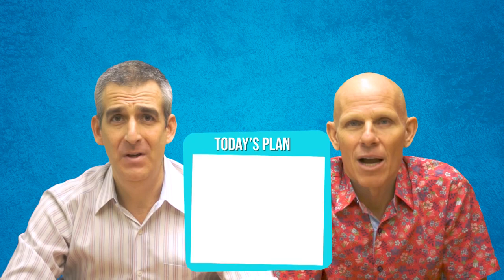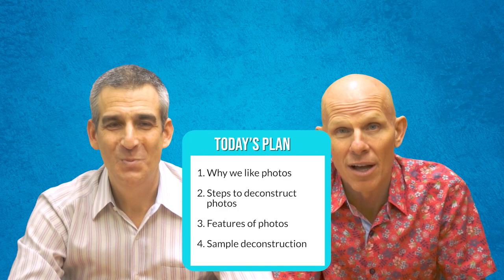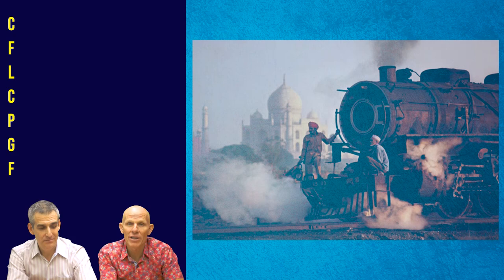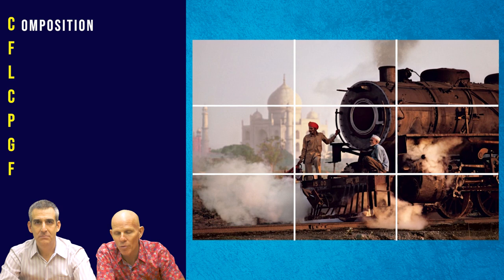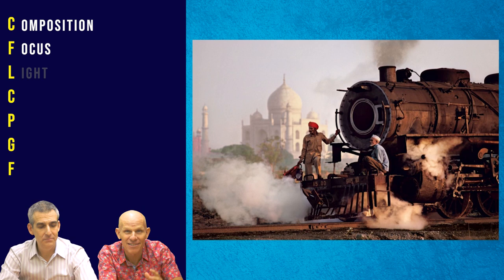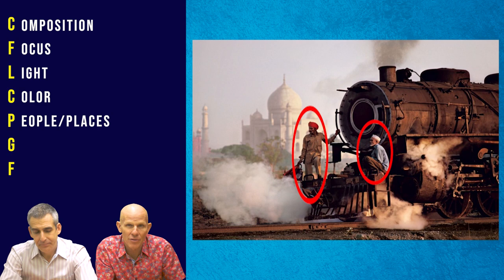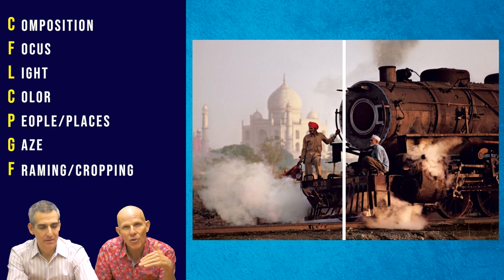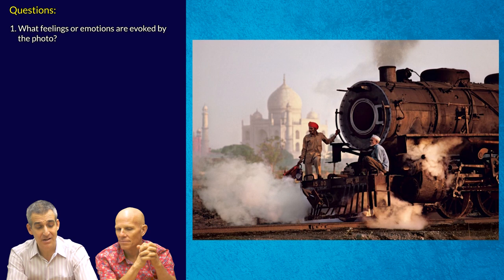How to Read a Photograph - Paper One, IO, or HLE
This video provides a powerful acronym for deconstructing photographs.